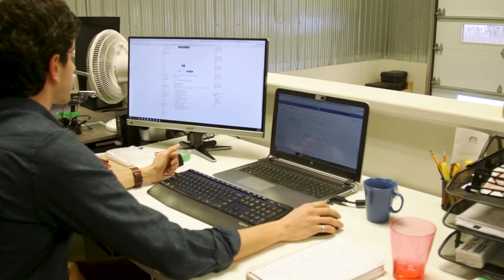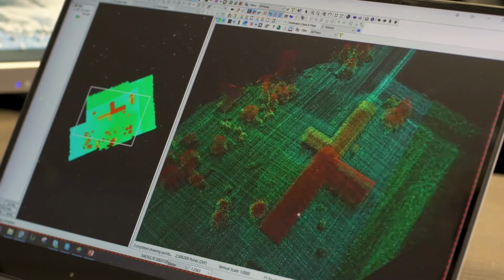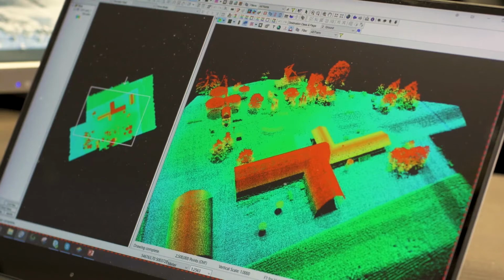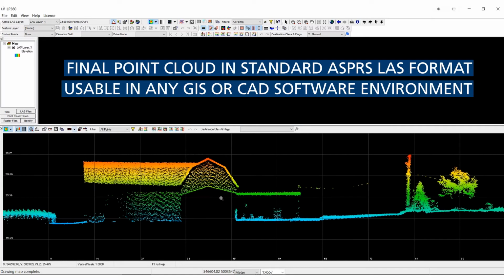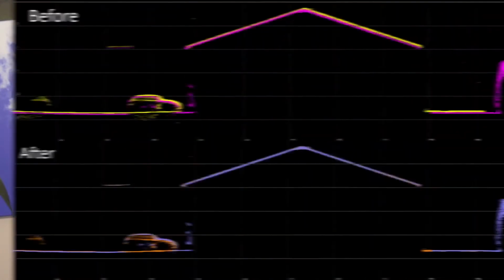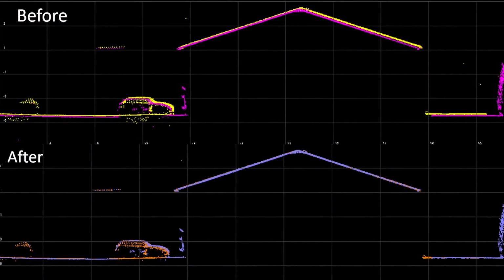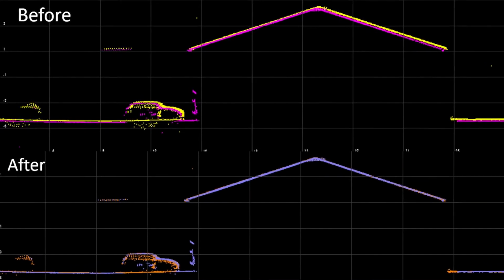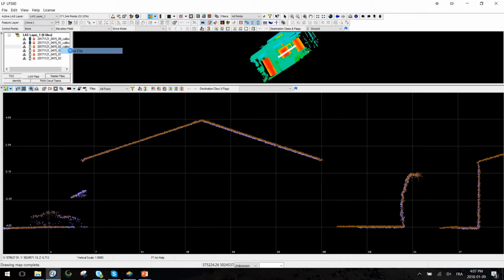Microdrones mdLiDAR1000: plan, fly, process, VISUALIZE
Microdrones mdLiDAR1000 is a fully integrated system that consists of drone, LIDAR sensor, software, workflow and support. Workflow is simple and in this quick video, you'll see how easy it is to VISUALIZE your data after processing it.